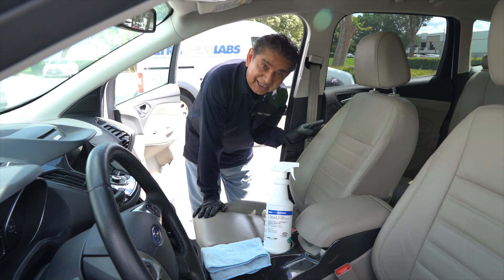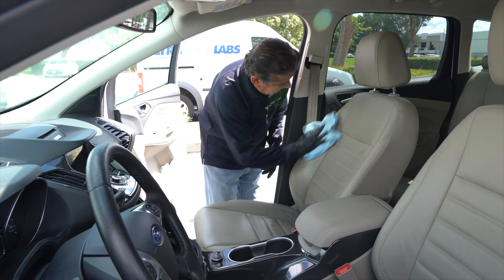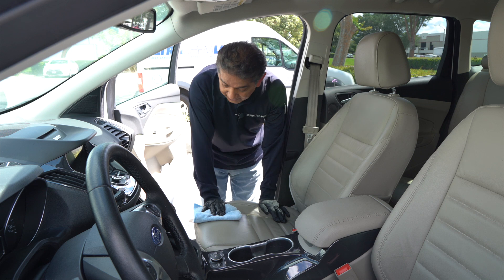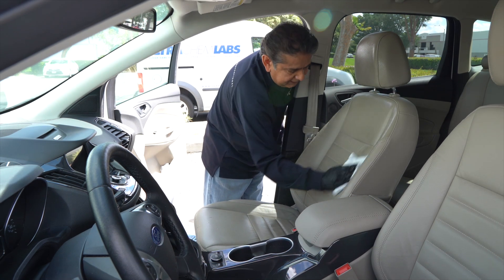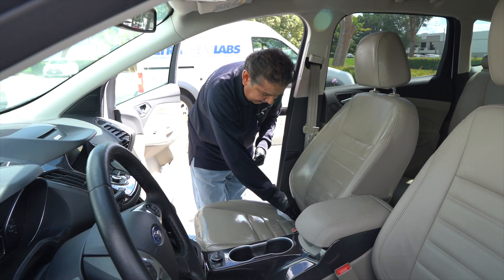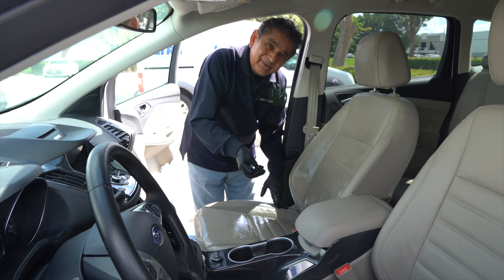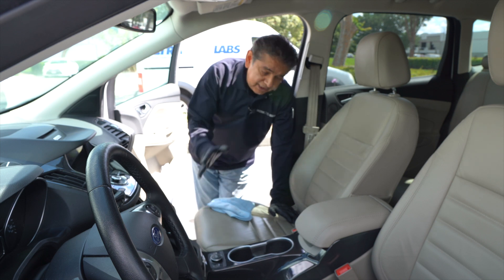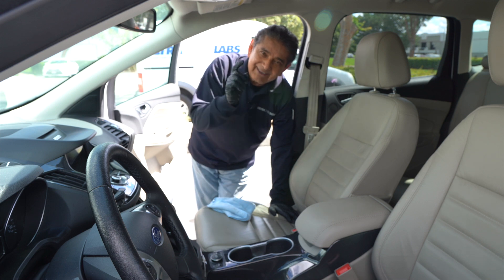Disinfecting A Car Interior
In this video, we show you how to disinfect the interior of a car, using our cleaner/disinfectant Q-128. To effectively disinfect you must first clean thoroughly the surface to be disinfected and only after the surface is clean disinfect the area following the steps outlined in this video.

1. Dilute Q-128 according to label instructions (1oz/gallon). Using an automated dilution system takes the guesswork out of dilution.

2. First, thoroughly clean the area to be disinfected using Q-128 diluted at 1oz/gallon of tap water. To clean the area use a cleaning towel.

2. Second, apply the disinfecting product to the surface to be disinfected. This can be done by using a cleaning towel dampened with the disinfectant solution.

3. Important, the surface must be left visibly WET and allowed to air dry. Do not wipe off the disinfectant solution, let it dwell wet on the surface for up to 10 minutes. Disinfectants do not kill germs instantaneously.

Ultra Q-128 is a concentrated hospital-grade disinfectant that kills many of the most difficult germs.

Music licensed by: Smart Music Sound

Composer: Lydiane Benard 100.0%
Publisher: Epic Conquest (SMA_70203)
Source: Lydiane Benard
Tittle: Obscure Memories (SMA_70207)
Album: Cinematic Exploration